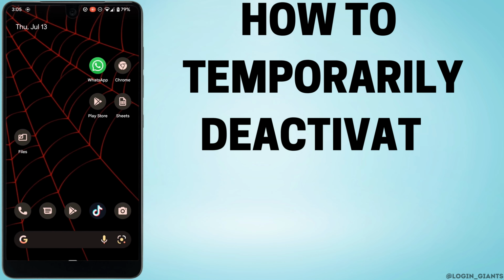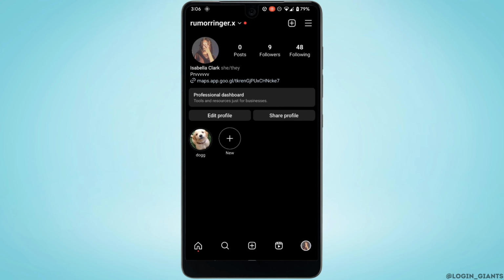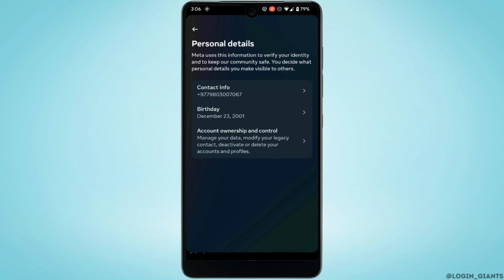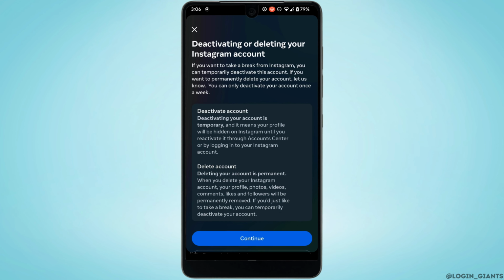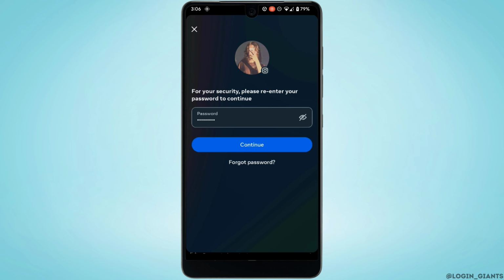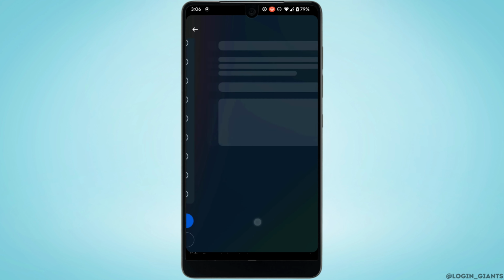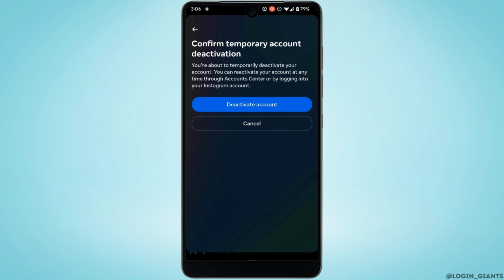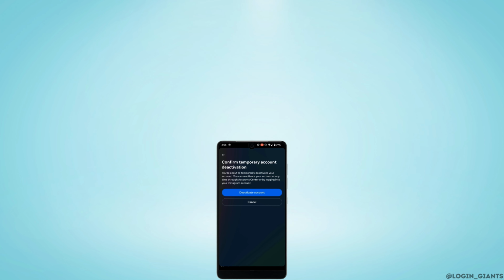How To Deactivate Your Instagram Account 2023 (Temporarily)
In need of a break from Instagram? We've got you covered! In this tutorial, we'll guide you through the steps to temporarily deactivate your Instagram account in 2023. Learn how to take a break from Instagram, preserve your content, and regain some privacy and peace of mind. 🔇

Follow our instructions to learn how to deactivate your Instagram account temporarily and step away from the platform for a while. We'll provide you with easy-to-follow methods and tips to deactivate your account while retaining your data and followers, ensuring a smooth return when you decide to reactivate it. Say goodbye to the constant scrolling and distractions, and enjoy an Instagram-free period. 🔇

If you find this video helpful, we appreciate your support through a LIKE and SUBSCRIPTION to our channel. 🎉